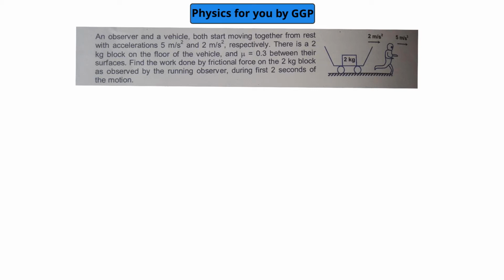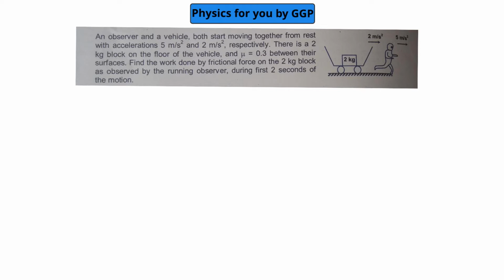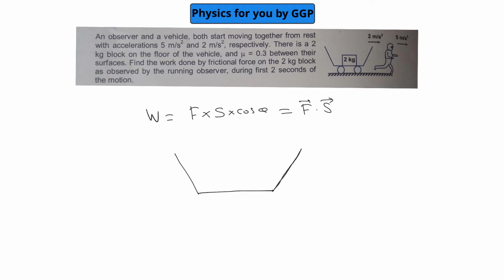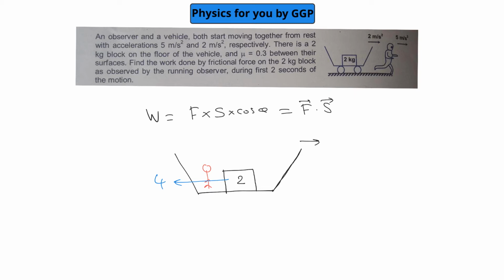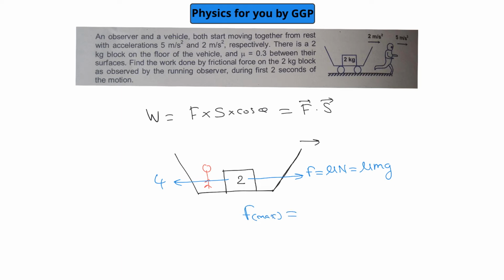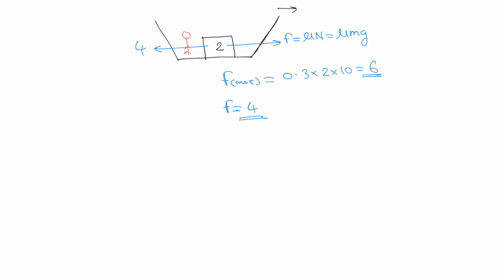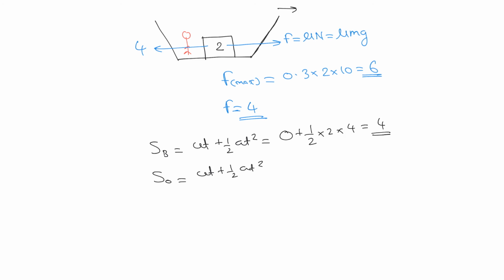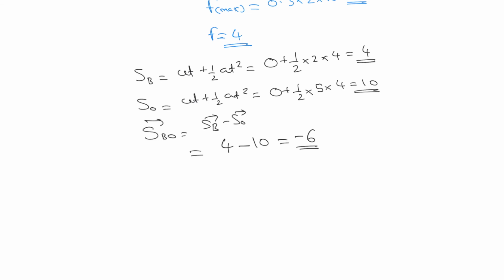work power energy D2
An observer and a vehicle, both start moving together from rest with accelerations 5 m/s and 2 m/s, respectively. There is a 2 kg block on the floor of the vehicle, and u = 0.3 between their surfaces. Find the work done by frictional force on the 2 kg block as observed by the running observer, during first 2 seconds of the motion.